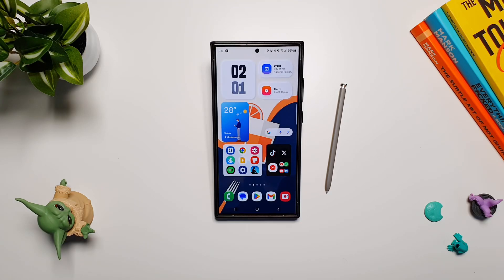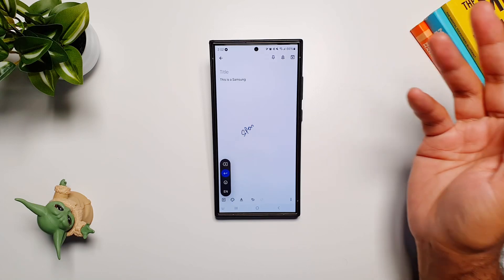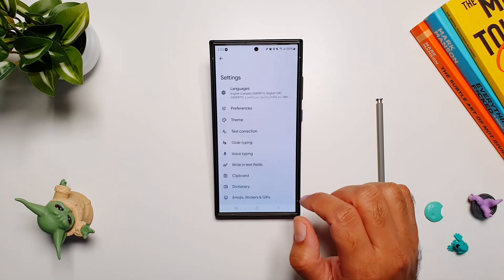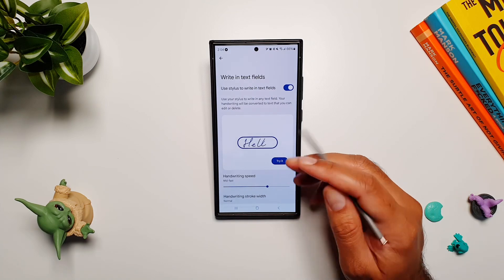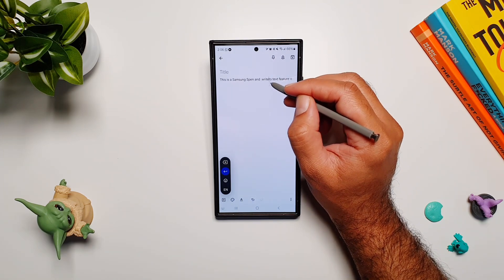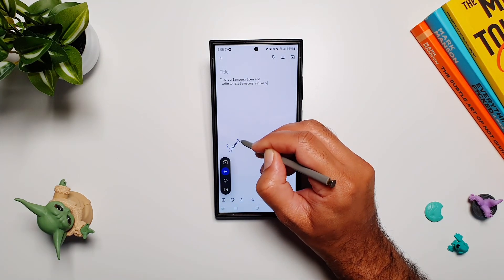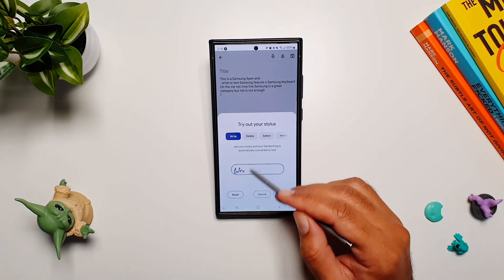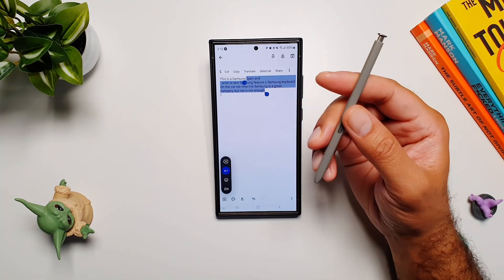Use Samsung SPEN Like a PRO with Google Gboard! Galaxy S24 Ultra!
Here is how to use Spen like a pro using Google Gboard on Samsung Galaxy S24 Ultra and all the other Samsung Spen-supported devices!

Samsung Galaxy S24 Ultra:

Samsung Galaxy Watch Ultra:

Galaxy Watch Ultra Marine Band:

Galaxy Watch Ultra Trail Band:

Galaxy Ring:

Galaxy Watch Ultra Screen Protector:

Galaxy Watch Ultra Spigen Rugged Armor Case:

Galaxy Watch Ultra Spigen Rugged Armor PRO Case:

Best Creativity Camera:

Best Fitness Tracker:

Best Home Printer:

Best SD Card:

Best Storage Solution: